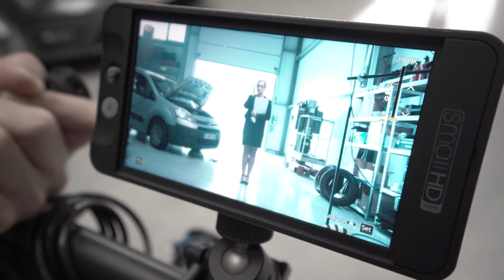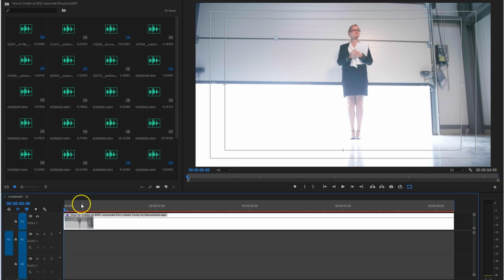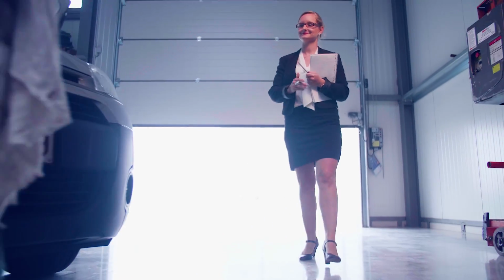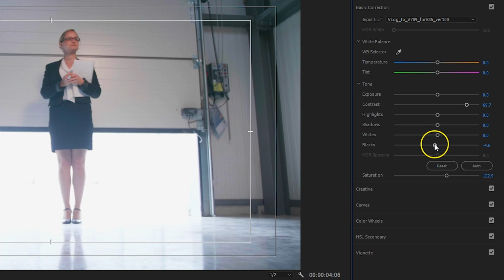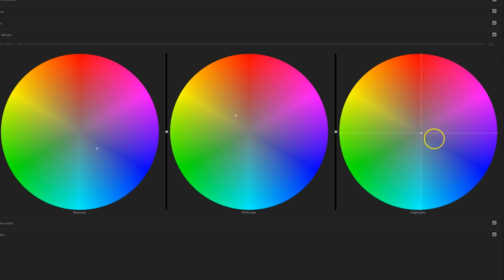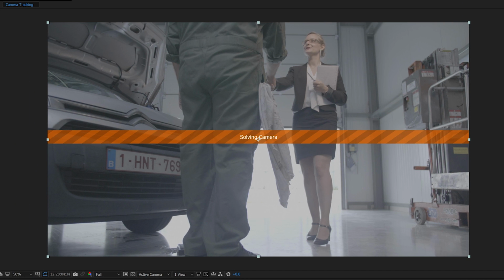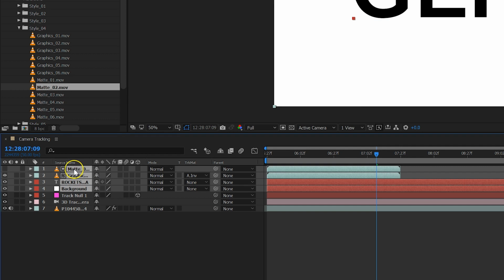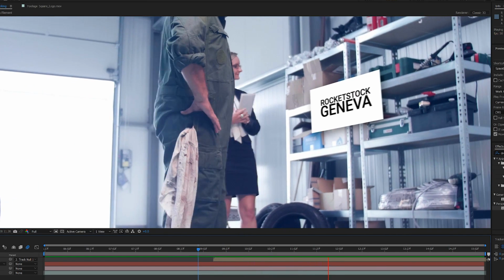CORPORATE FILMMAKING - Things you NEED to KNOW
🎬 Master Filmmaking, Video Editing, & VFX in One Bundle! - Learn how to use light, camera movement, stage setting and motion design to create an epic corporate video for you clients.